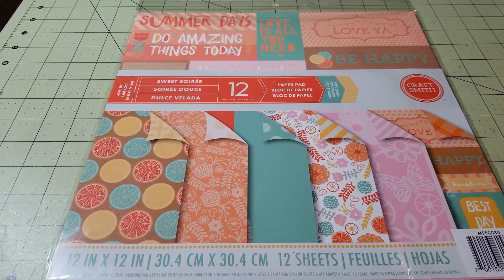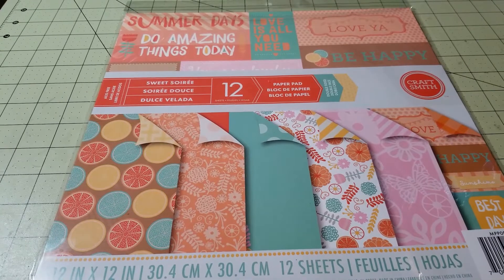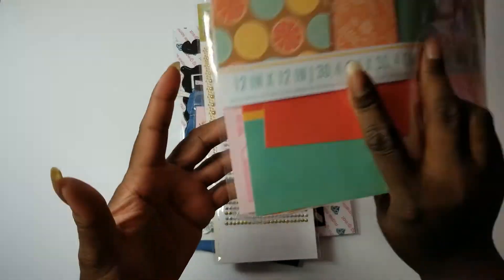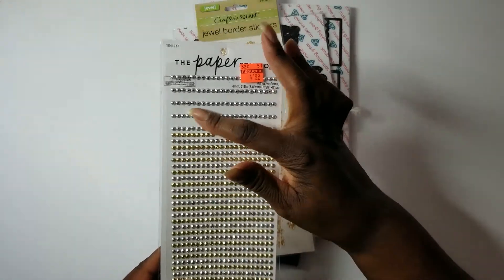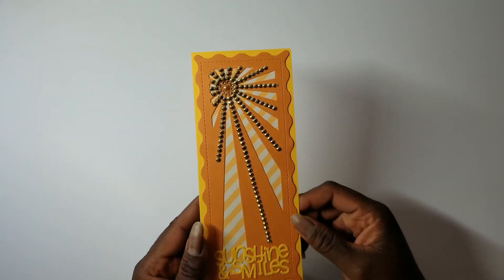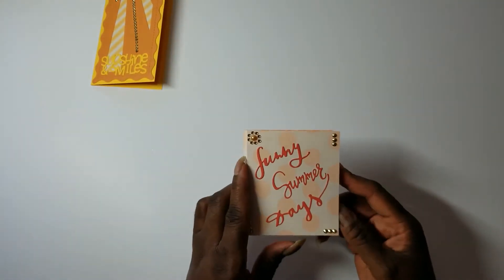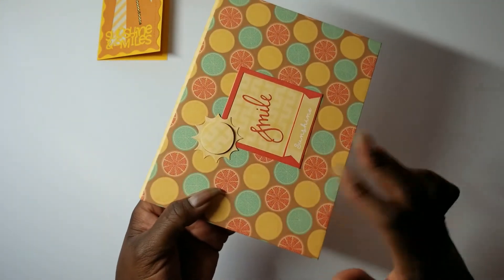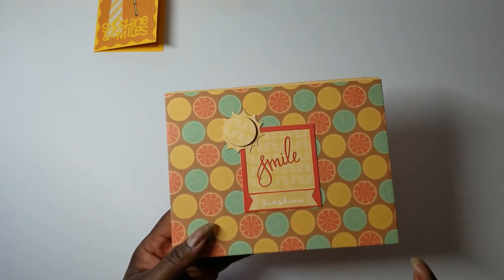SUMMER this & SUMMER that Collab With Lady Kre!